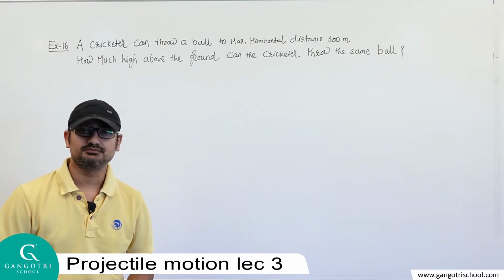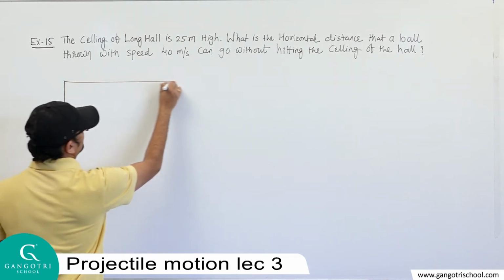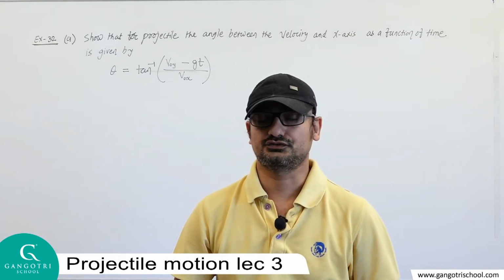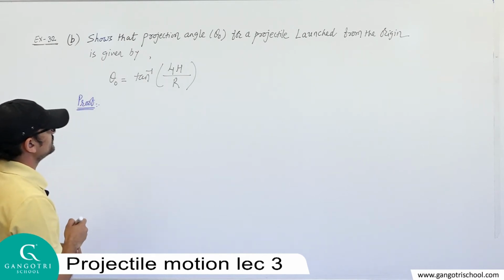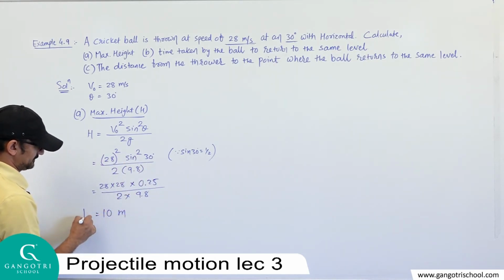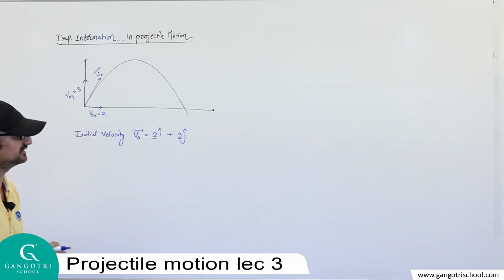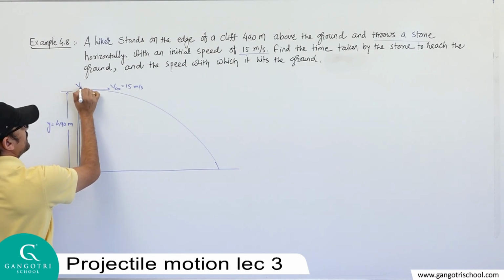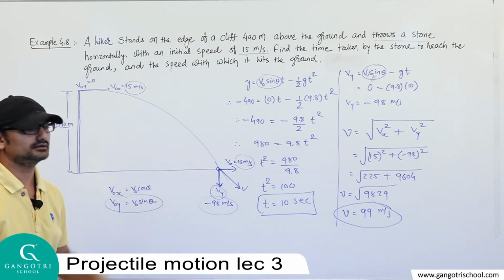Physics Projectile motion lec 3 Part 9